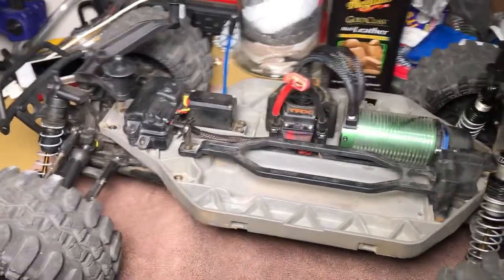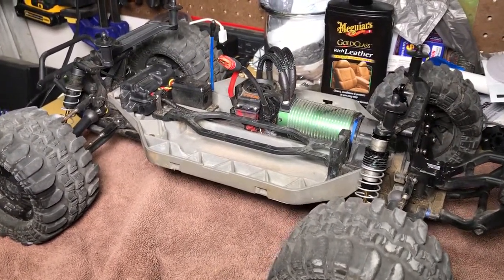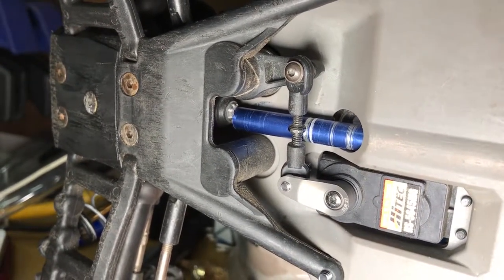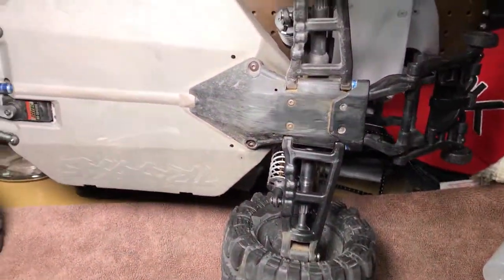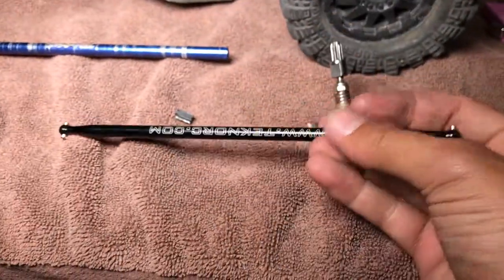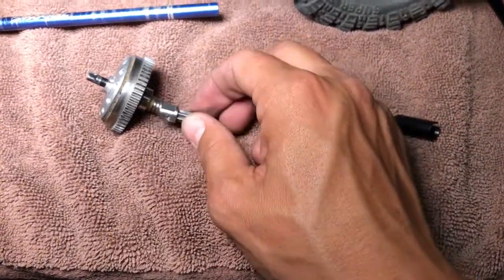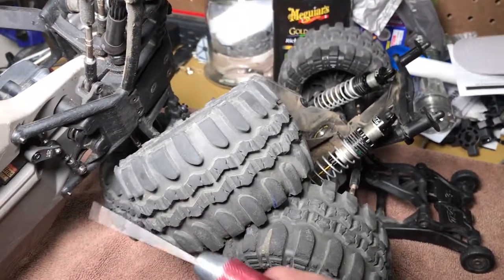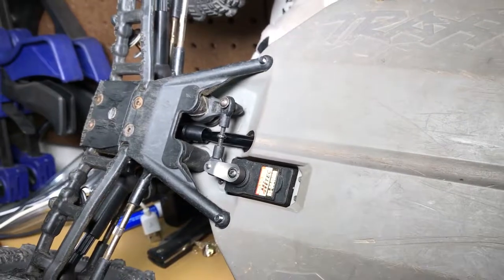Stampede Tekno Driveshaft For Stampede TKR6755 And Slash TKR6855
Stampede Driveshaft
Slash Driveshaft

So the driveshaft on the Traxxas Stampede 4x4 and Traxxas Slash 4x4 is pretty weak, and even on the stock setup you can break this! I knew I would have a problem with mine, as I am running quite a bit of power (3s-6s on a Mamba Max setup!) so when the stock one broke, I wasn't surprised. The Tekno Driveshaft is an affordable option to toughen up your Stampede or Slash, making it more reliable! If you have a Stampede 4x4, you want part number TKR6755. If you've got a Slash 4x4, you want part number TKR6855. Remember, although mos parts on the Stampede and Slash are compatible, the driveshaft is NOT!